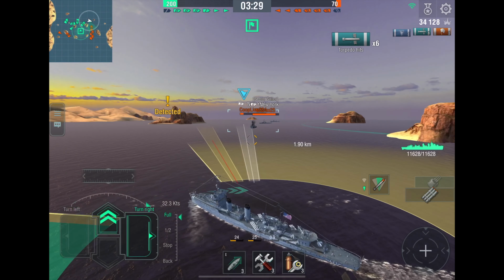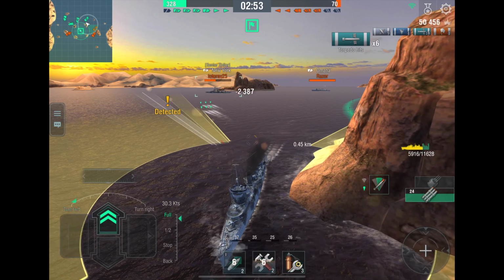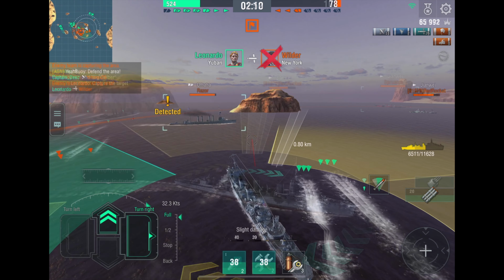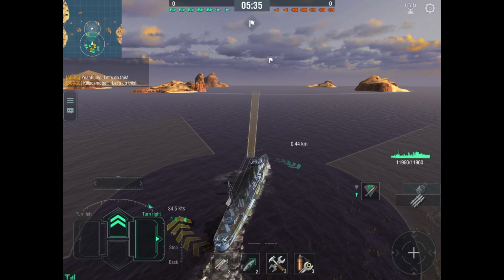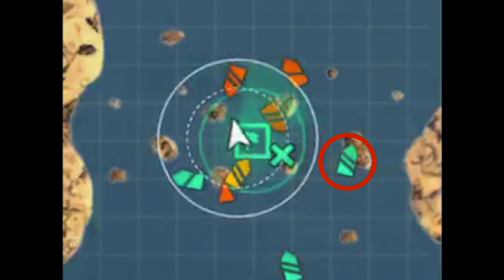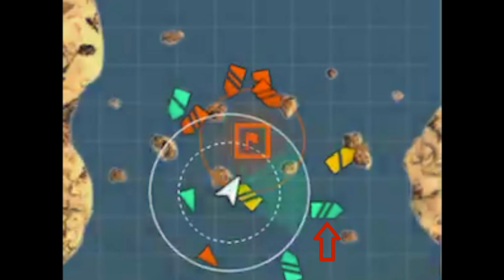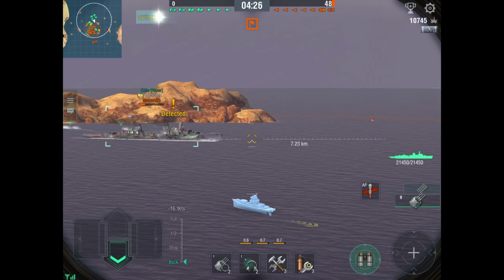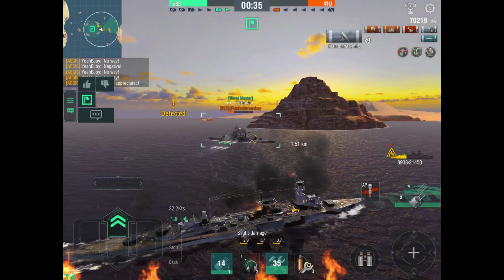World of Warships Blitz - Golden Channel [Map Strategy] (1/4) - Destroyers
YeahBuoy teaches the best map strategy for destroyers in the Golden Channel map in World of Warships Blitz.

Join Ascension Discord to chat or apply.